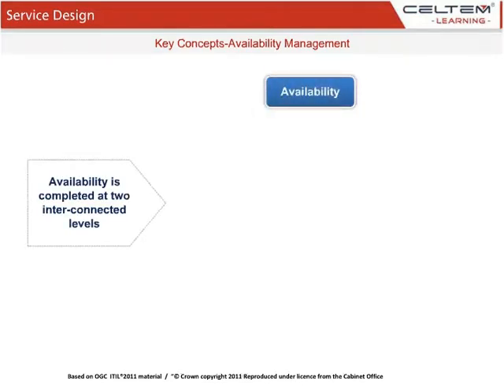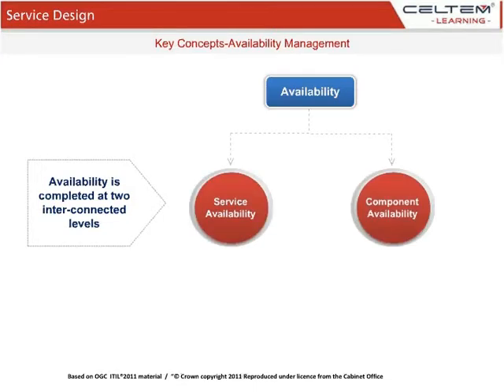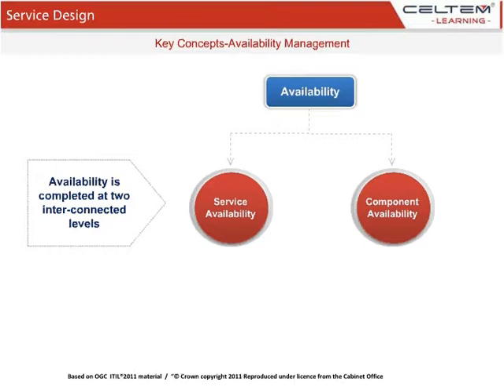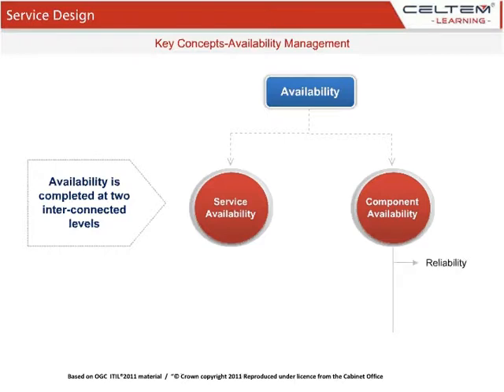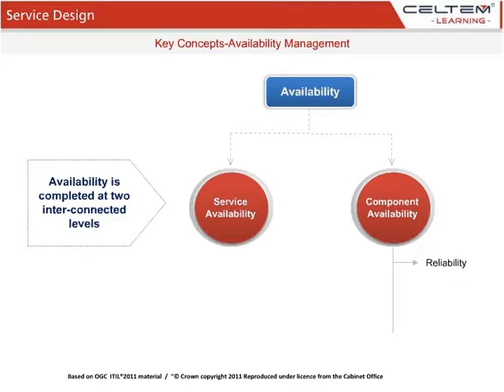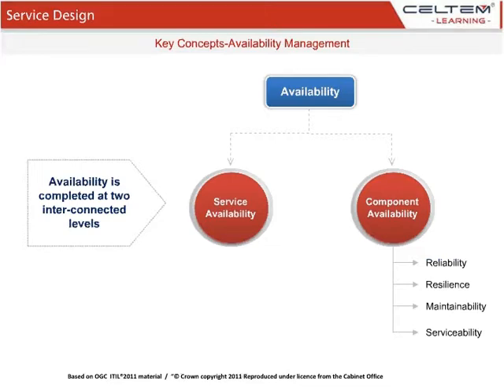Availability Management Process - Service and Component Availability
Learn ITIL Service  Management Process by our in house experts. Celtem Learning provides ITIL Training, ITIL Certification, ITIL Training Courses, and ITIL Software Training for individuals &amp; corporate in Bangalore, Delhi, Mumbai, Chennai, Hyderabad and India